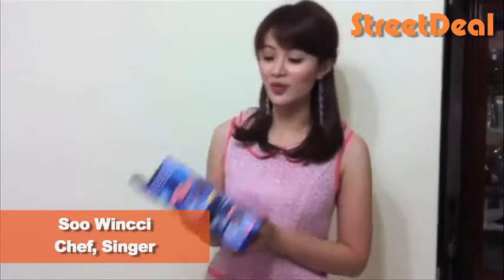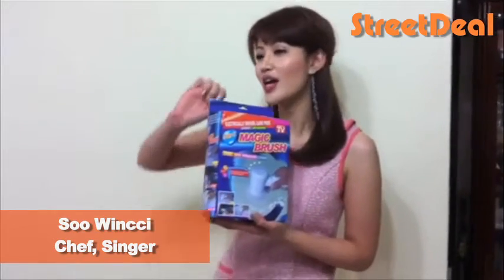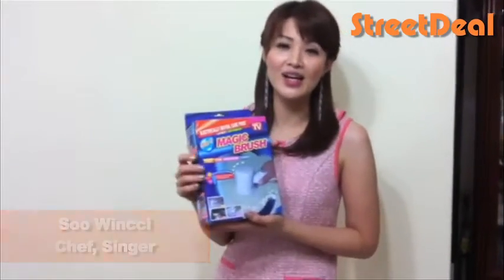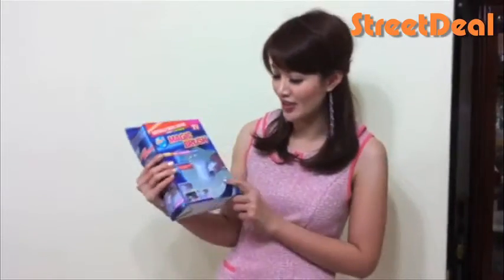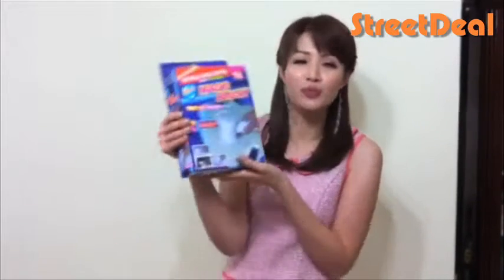StreetDeal Soo Wincci - Magic Brush